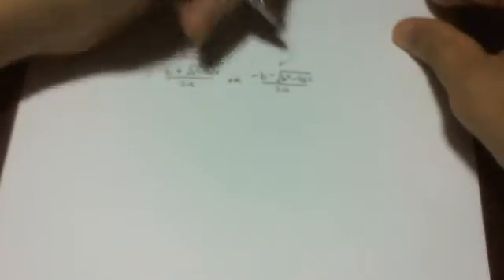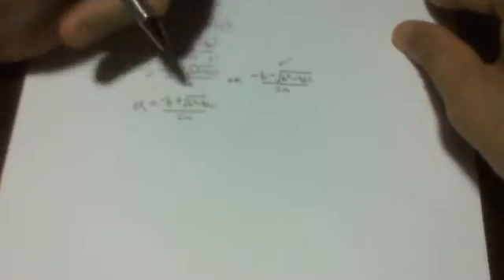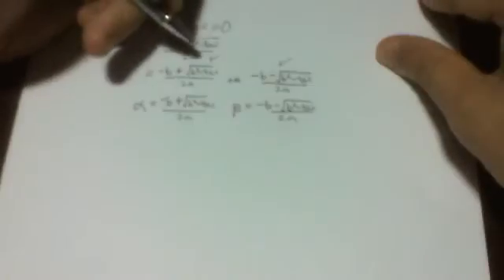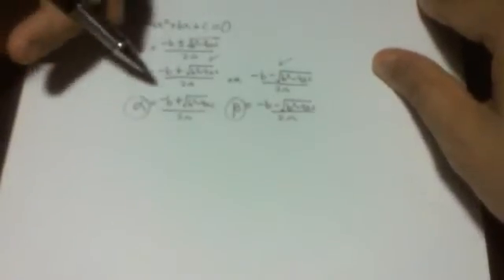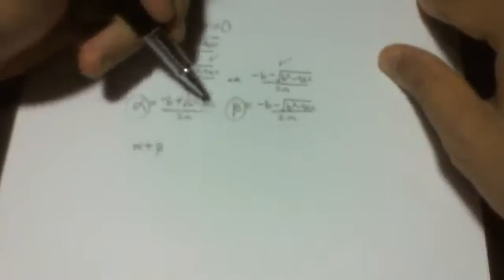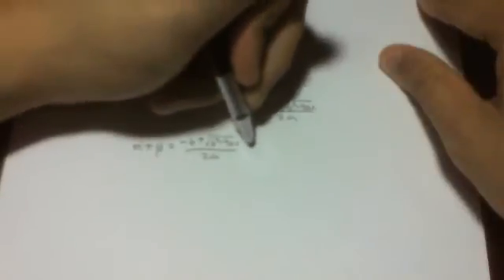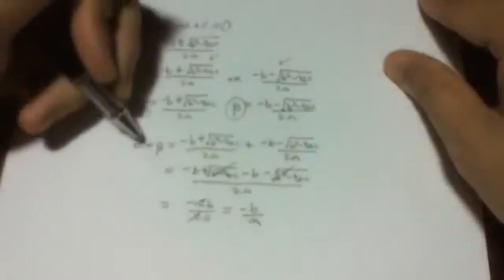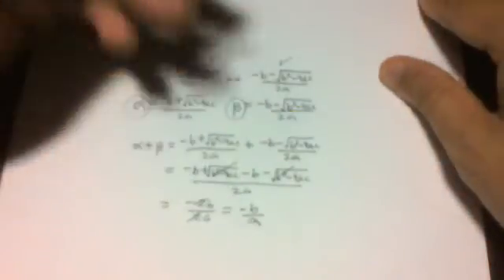Proof of Sum and Product of Roots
Proof of Sum and Product of Roots (Quadratic Equations)